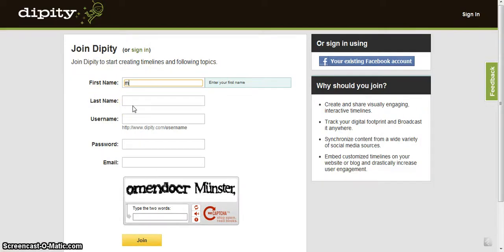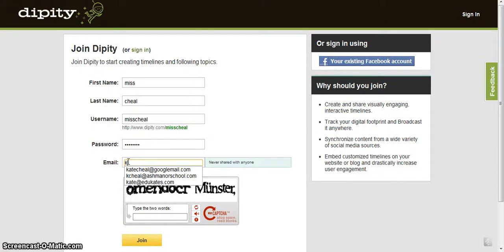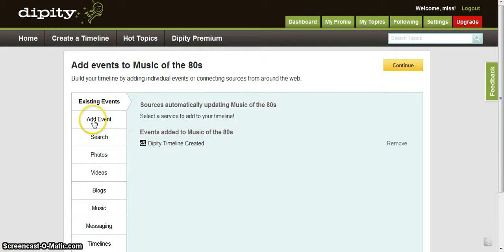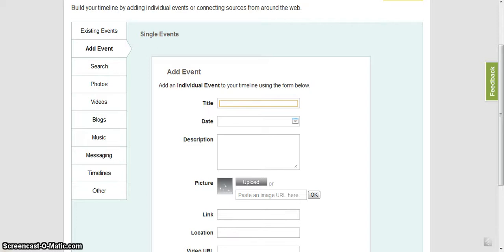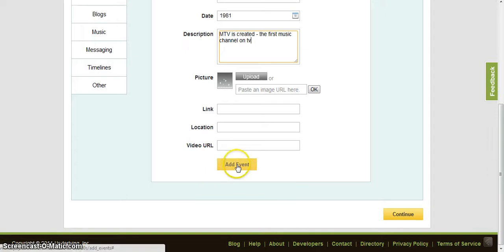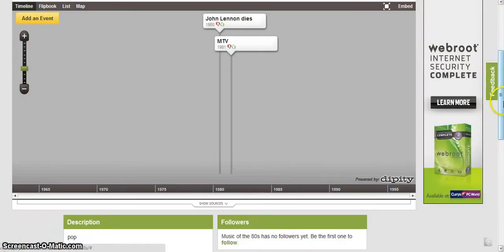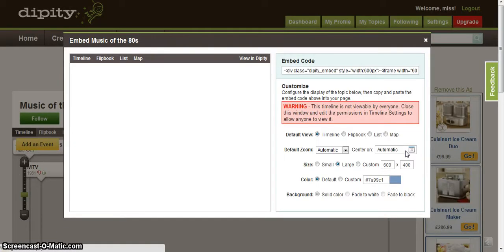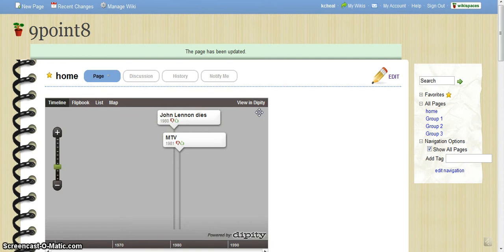how to create a timeline with dipity.mp4